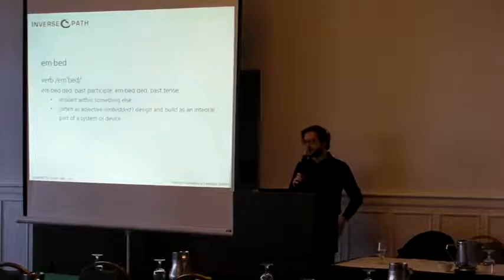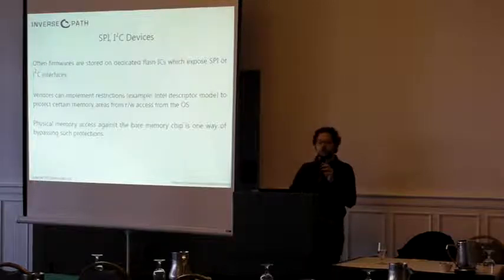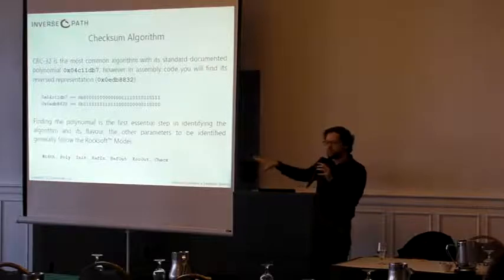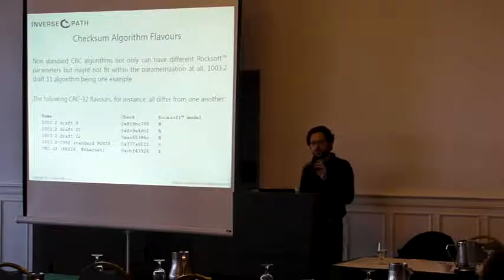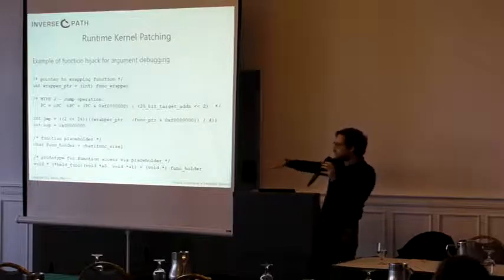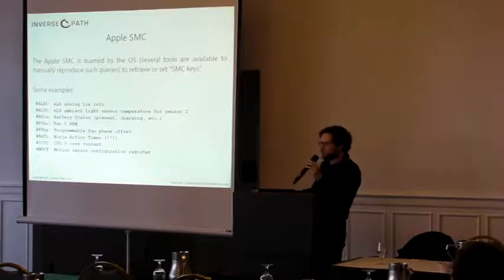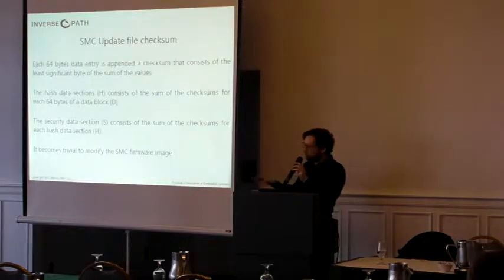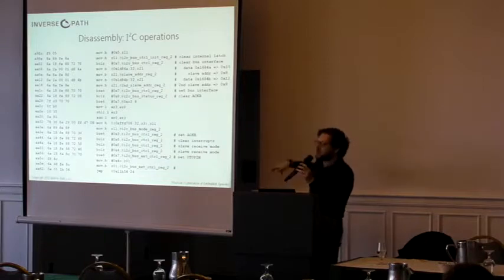Practical Exploitation of Embedded Systems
Andrea Barisani, Inverse Path

The presentation covers some exotic challenges arising from the in-depth exploration of the reverse engineering and exploitation of embedded systems.

We will cover hardware by showing how to identify and probe debugging and I/O ports on undocumented circuit board layouts.

We will cover software by exploring the analysis, reverse engineer and binary patching techniques for obscure real time OSes and firmware images with real world examples.

We are also going to address the post compromise art of debugging and patching running live kernels with custom backdoors or interception code.

At least one Apple laptop embedded subsystem will be harmed during the course of the presentation.

Andrea Barisani is an internationally known security researcher. Since owning his first Commodore-64 he has never stopped studying new technologies, developing unconventional attack vectors and exploring what makes things tick...and break.

His experiences focus on large-scale infrastructure administration and defense, forensic analysis, penetration testing and software development, with more than 13 years of professional experience in security consulting.

Being an active member of the international Open Source and security community he contributed to several projects, books and open standards. He is now the founder and coordinator of the oCERT effort, the Open Source Computer Security Incident Response Team.

He has been a speaker and trainer at BlackHat, CanSecWest, DEFCON, Hack In The Box, PacSec conferences among many others, speaking about TEMPEST attacks, SatNav hacking, 0-days, OS hardening and many other topics.